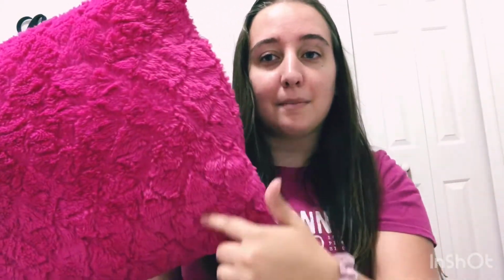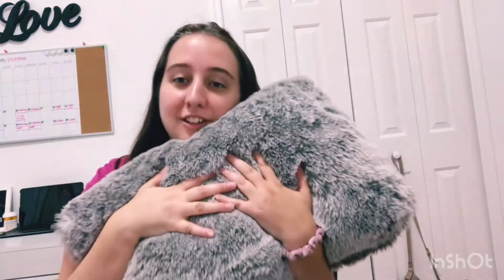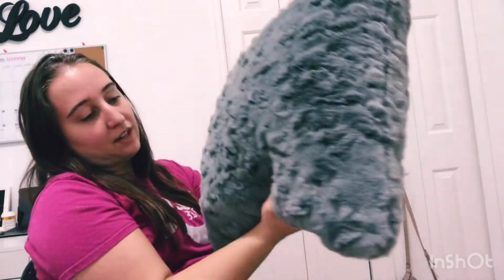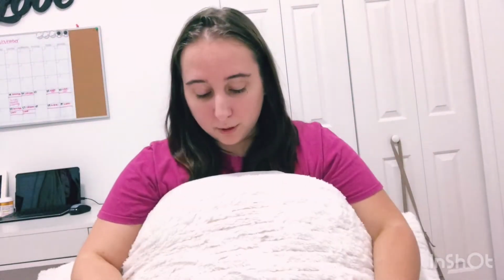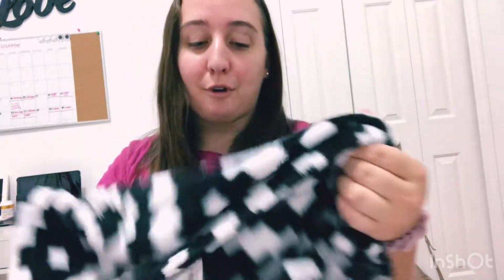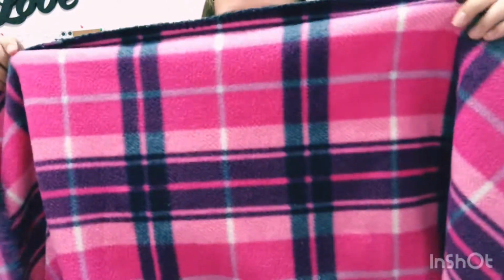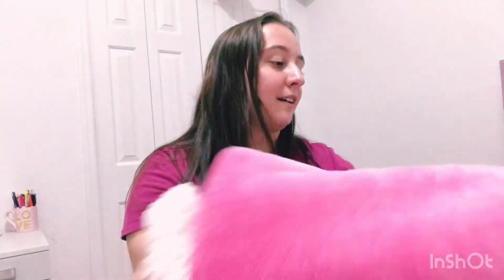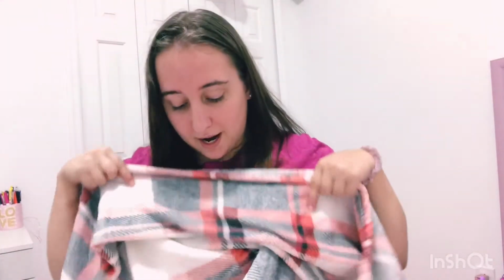My Throw Pillows + Blankets | COLLECTION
MUSIC I USED:

Musician: @iksonofficial

Musician: Rook1e